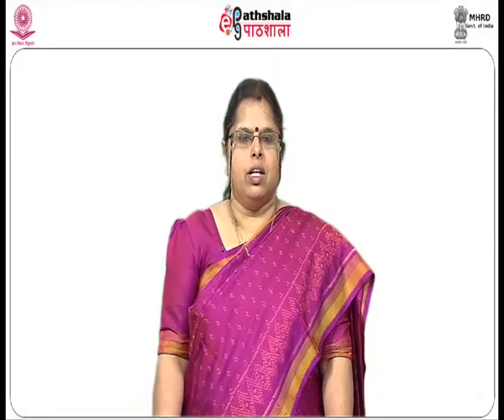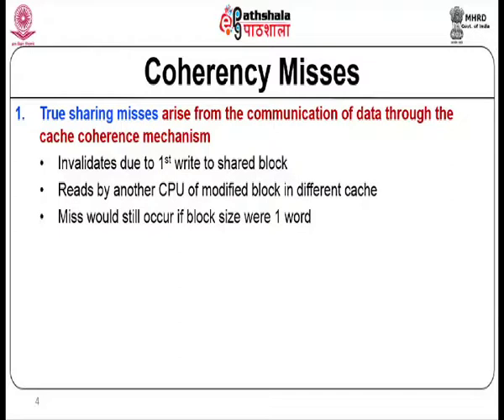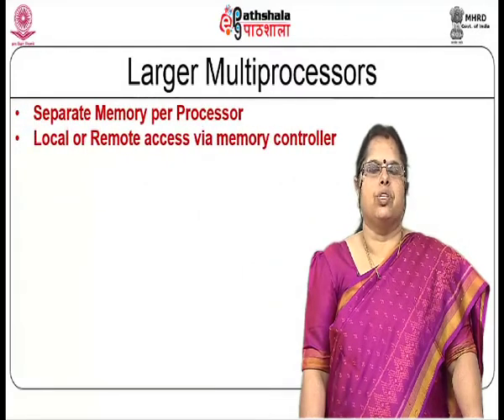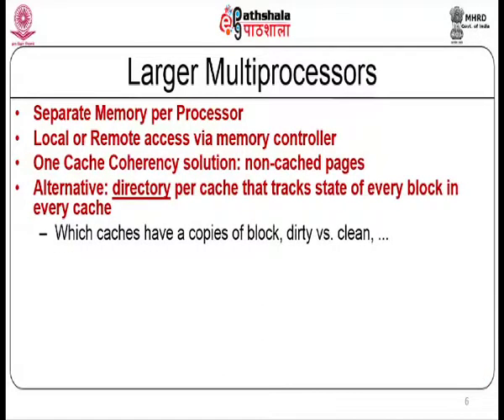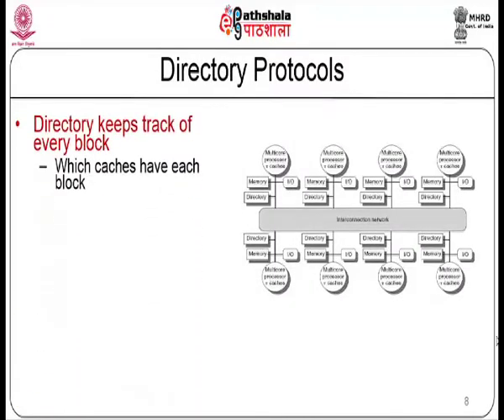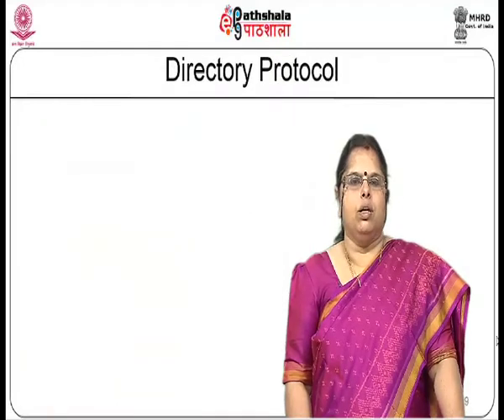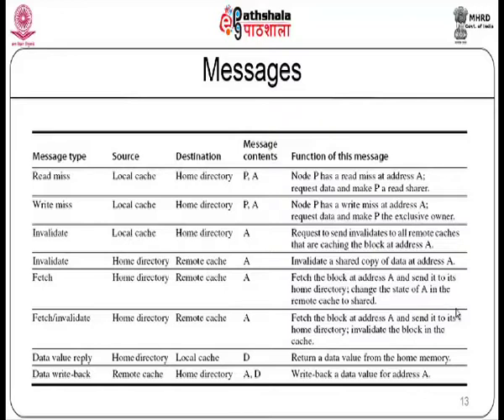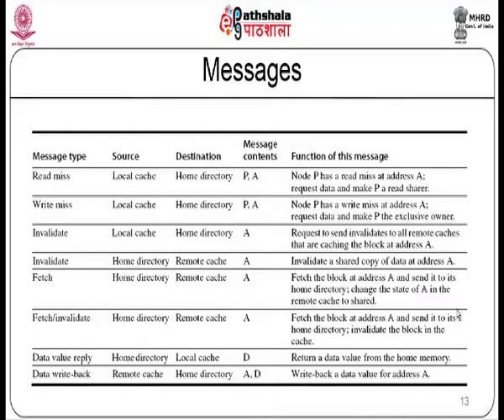Cache Coherence II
Subject :Computer Science(PG)
Course  :Computer Architecture